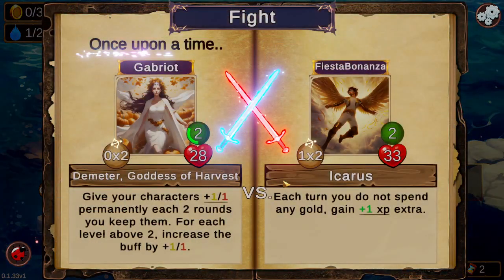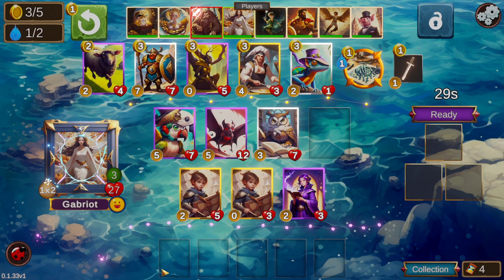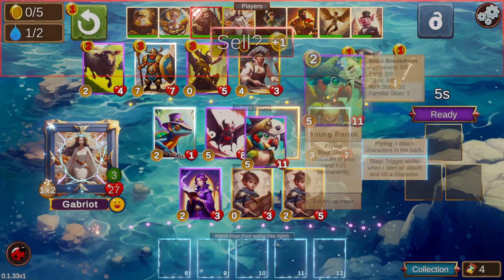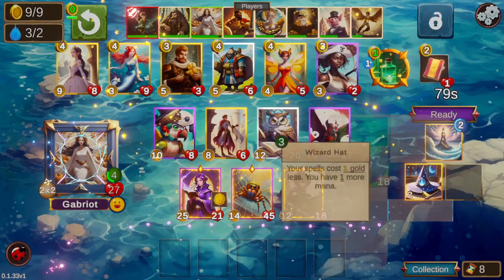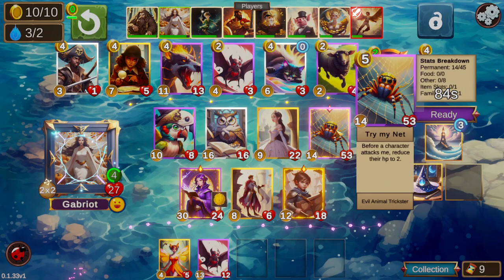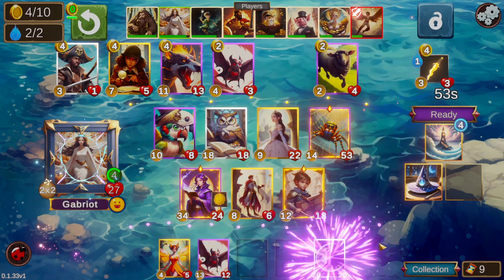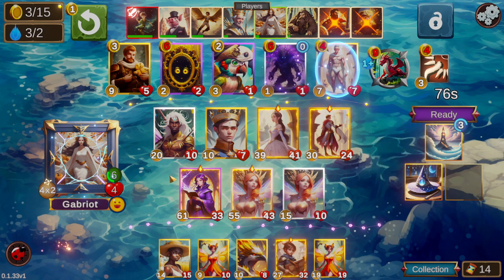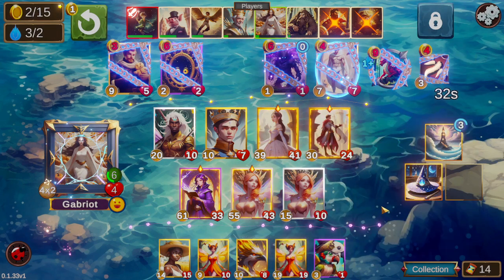Fairytale Fables - Stars Any Good?